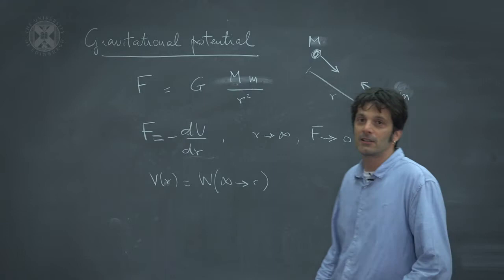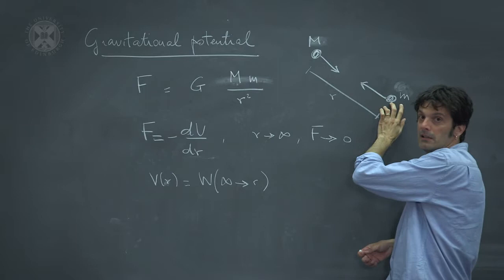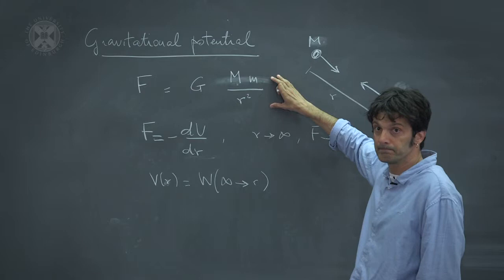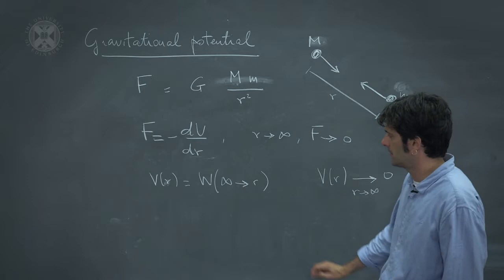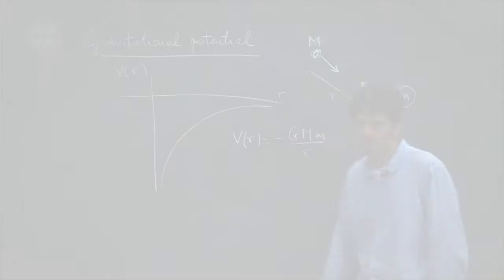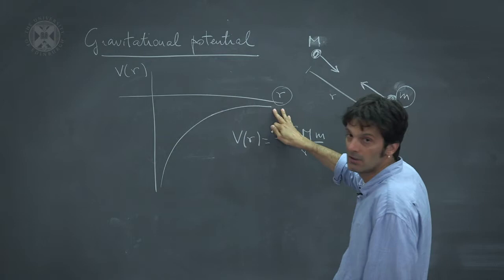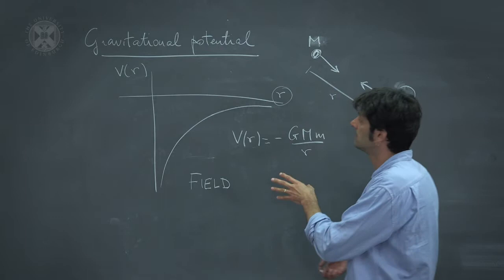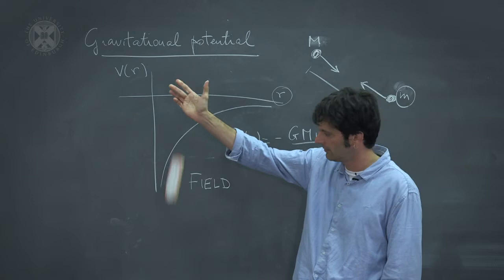1.3d. HIGGS - Gravitational Forces and Potential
Week one of the University of Edinburgh's "Discovery of the Higgs Boson" (HIGGS) open online course.